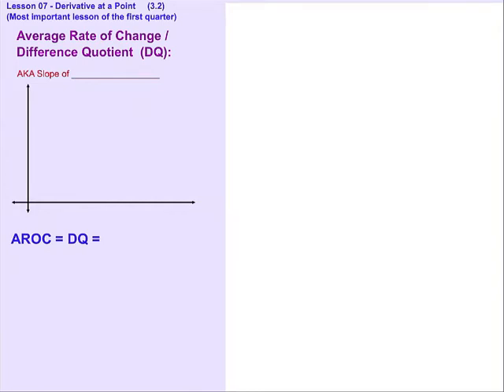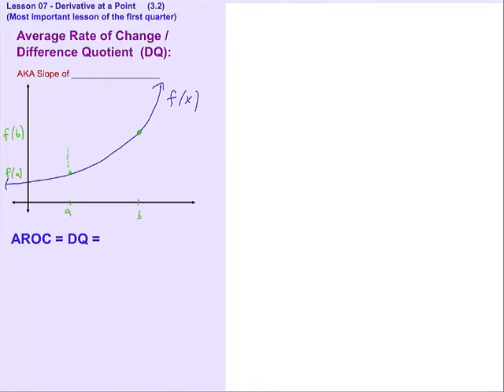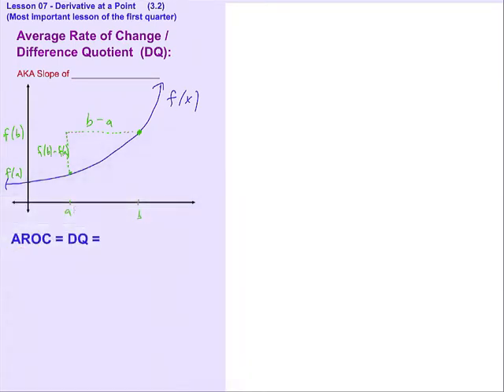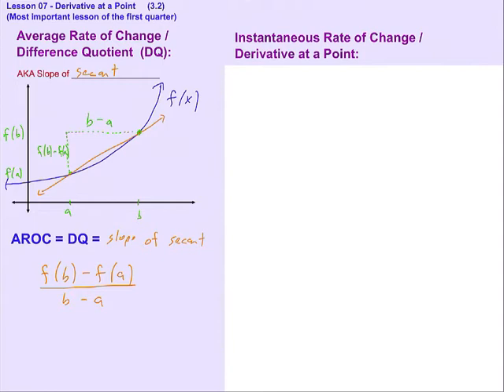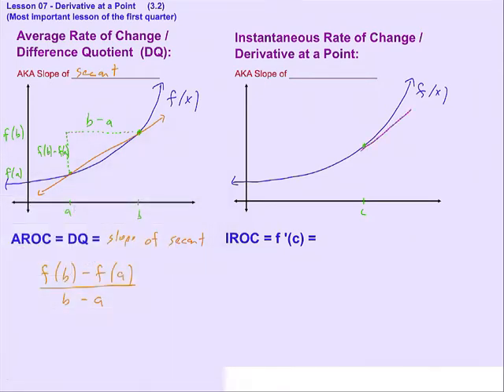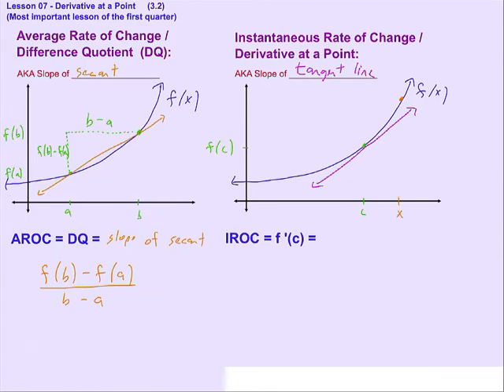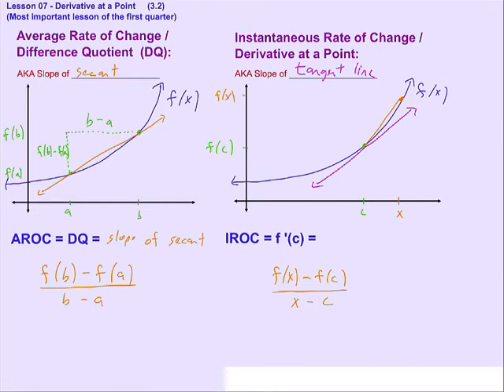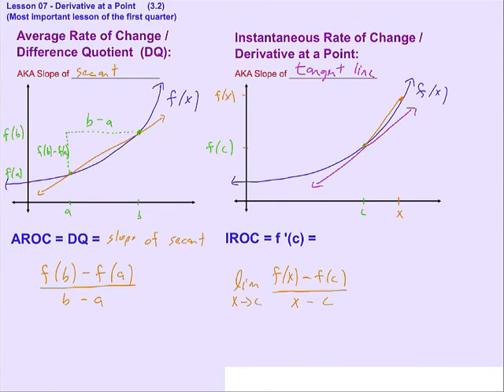Lesson 05 Average and Instantaneous Rates of Change